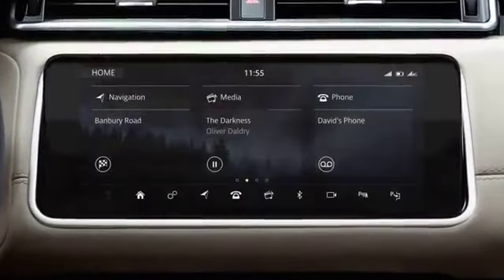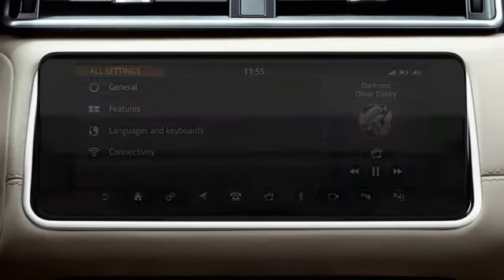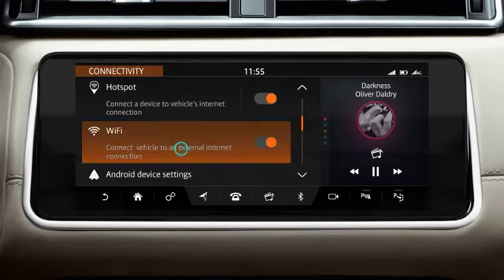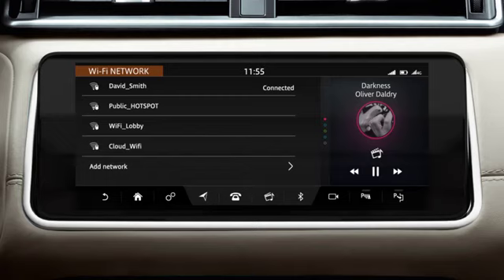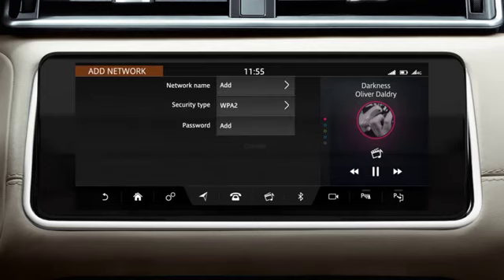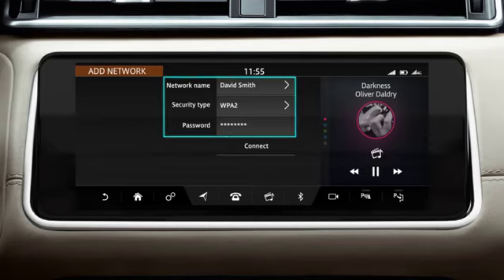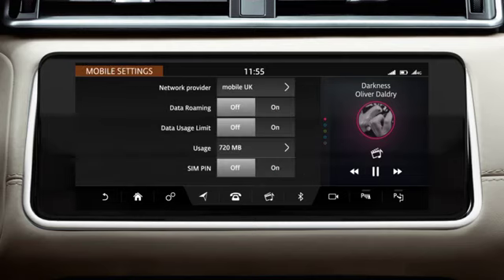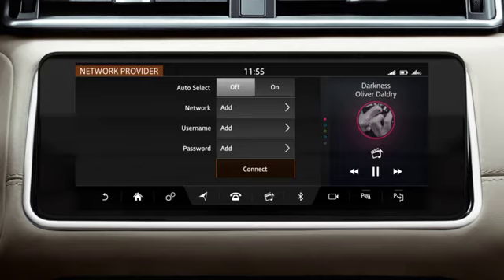Range Rover Velar- Touch Pro Duo Connectivity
Learn how to operate the Range Rover Velar Touch Pro Duo Connectivity. For more instructional information, please visit our YouTube page or our